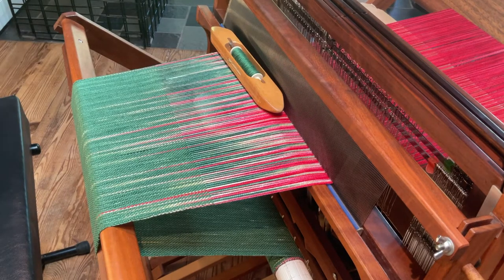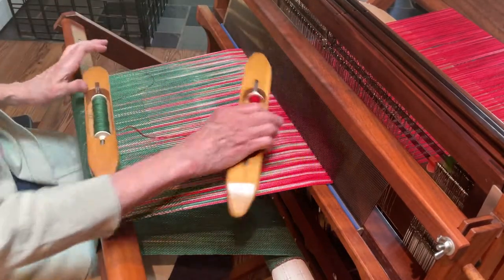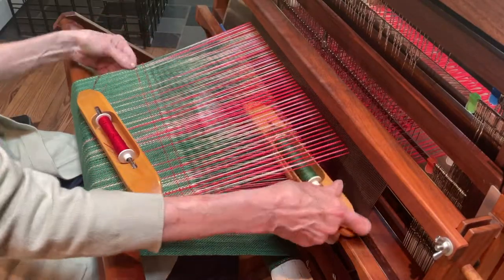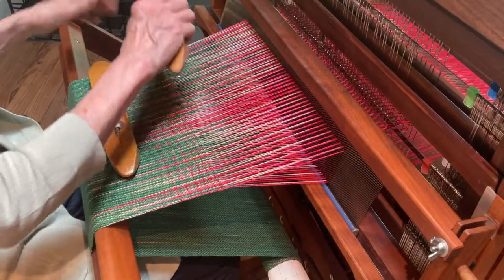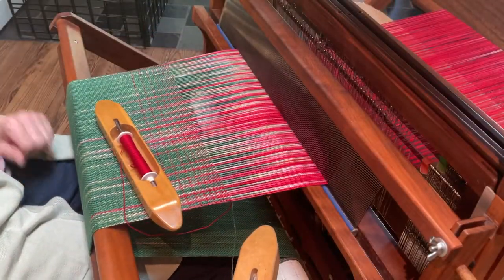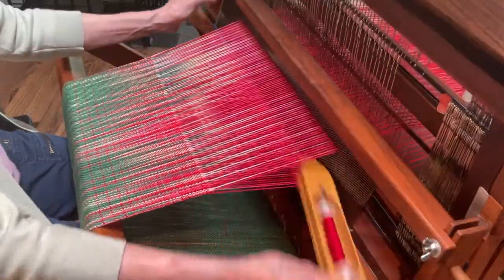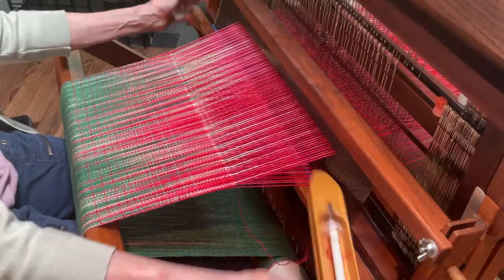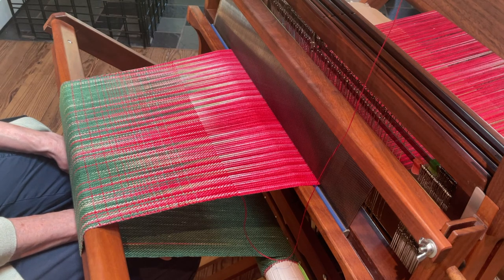Part 2 How to change and weave colors Using 2 shuttles on a painted warp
This is another way to change from one color to another.  It is more a graduation from  both sides of the change. You can also make it a longer change by adding more rows of one color before continuing with the dominant.